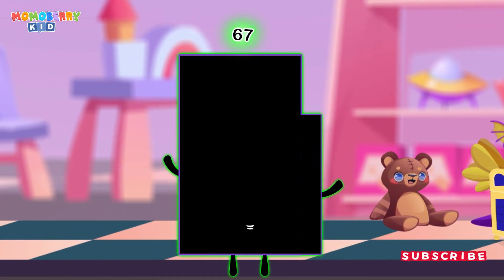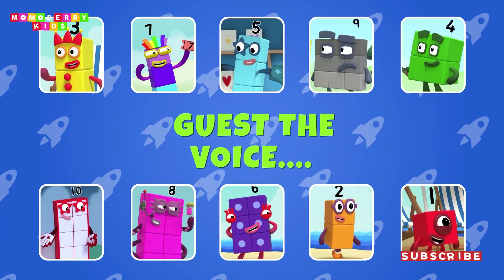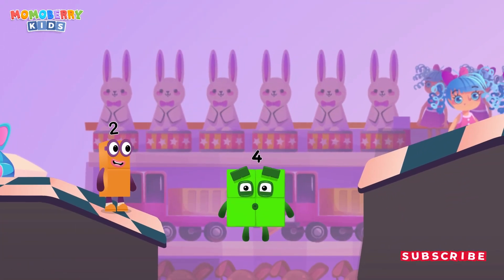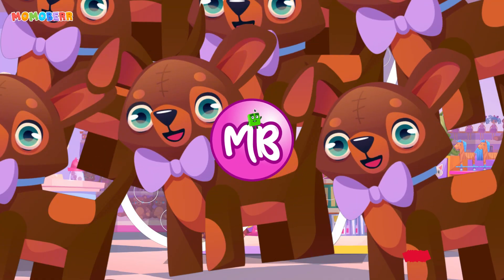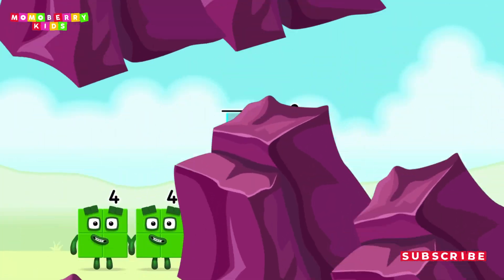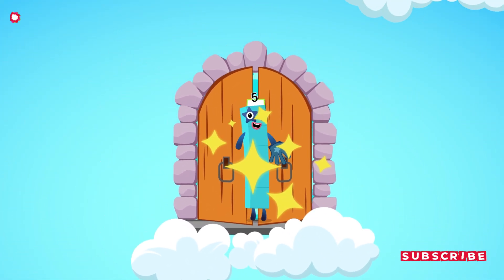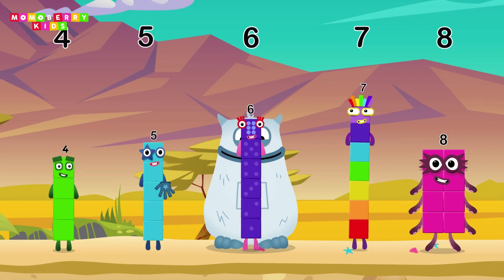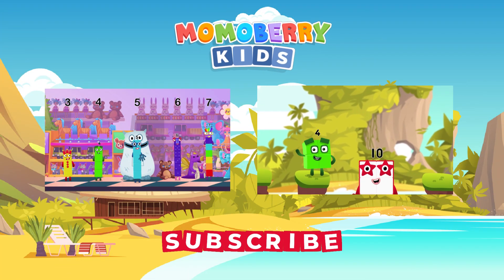Numberblocks 67 learn to count Magic Run World Toys World New Season | Numberblocks Magic Adventure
Number Magic Run offers you the opportunity to engage in mathematics in a fun and encouraging environment. Mixing learning with simple game-play, you can learn at your own pace as you help the Numberblocks 67 characters travel through all around world in search of some shiny treasure.